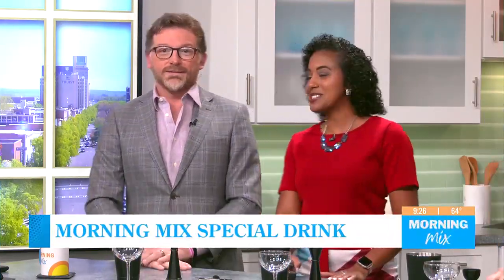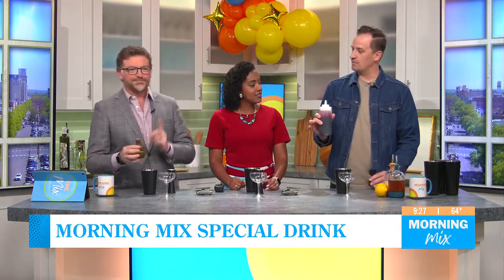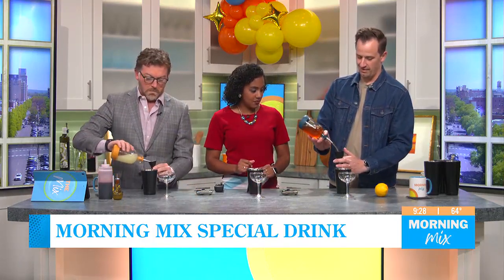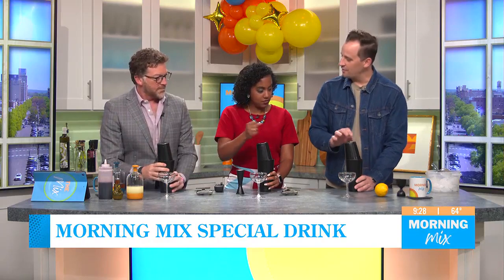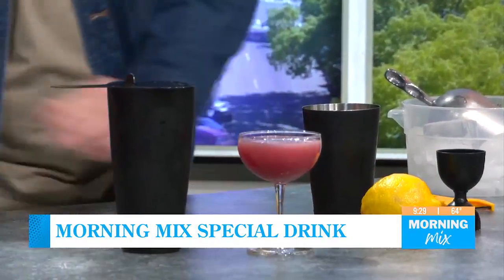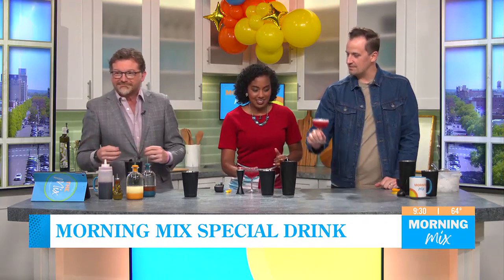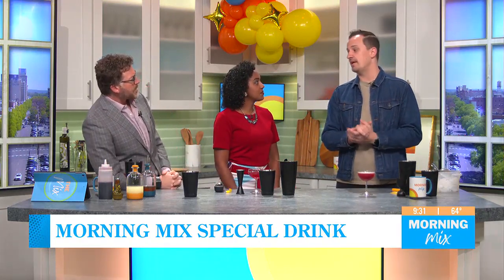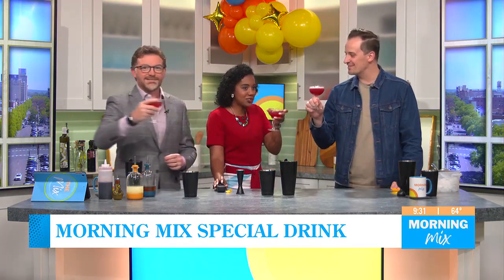Morning Mix Special Drink